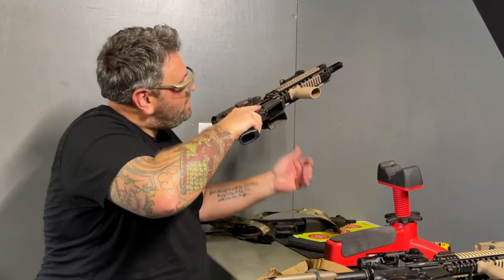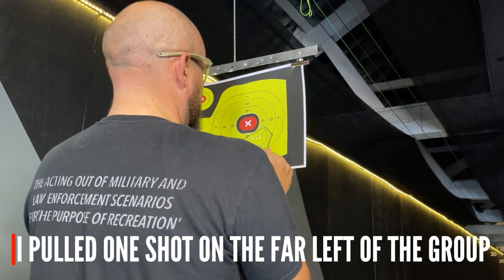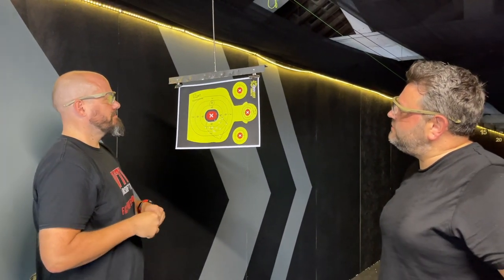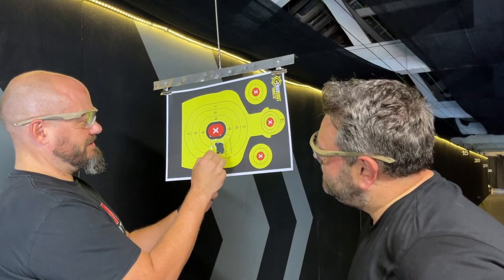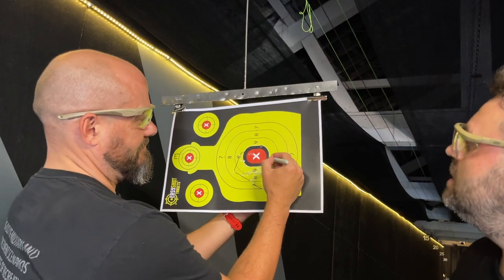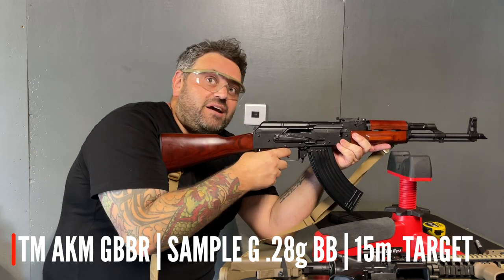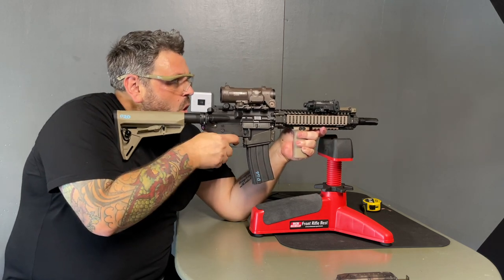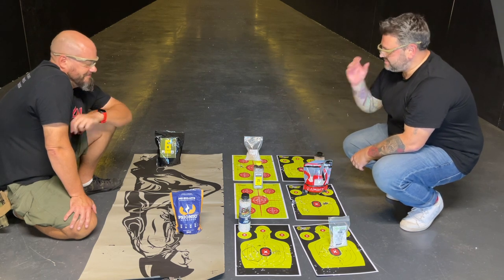Big Bio BB Group Test | Best Bio BBs | AATV EP171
We spent the day at Inrange in Birmingham doing  a big bio BB group test. We do accuracy tests at 20m as well as shooting them out of GBBRs! Phil is also using his new TM MP5A5 recoil and his TM AKM GBBR!

If you can't wait to the end to see which brand was which...

A = Longbow
B = Valken
C = ASG Open Blaster
D = Nuprol RZR
E = ARES
F = Geoff's
G = Psionic Upgrades
H = 6mm Ammo

You'll have to watch for the results though... These were the results we got on this day using our replicas, your results may vary. It's well worth experimenting to see what BB works best for you.

28:40 The Results! - No Peeking

I've created a list of some of the filming gear we use to make episodes over on amazon, buying some cool stuff from here gives us a small kickback:

Camera:
Jo Horsefield
Erin Flood

Production & Editing:
Black Dog Media